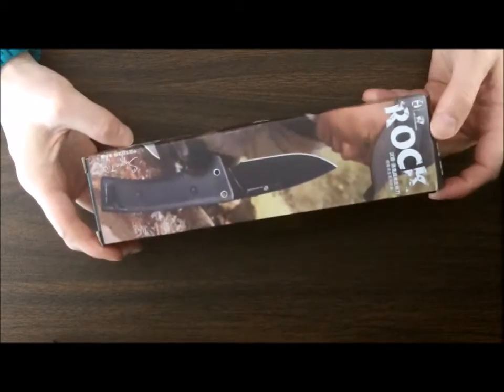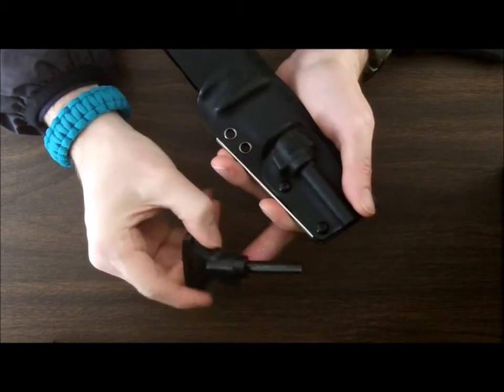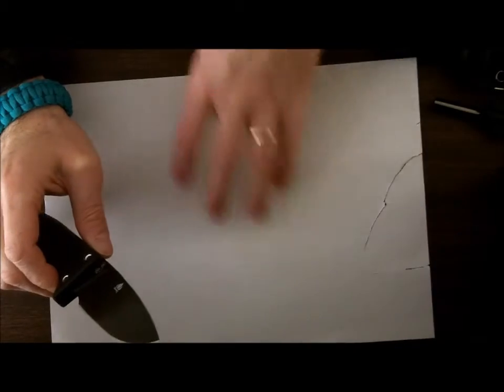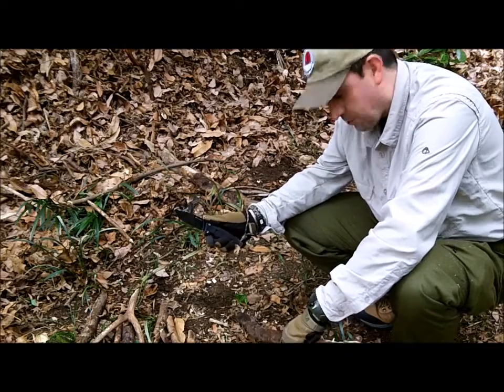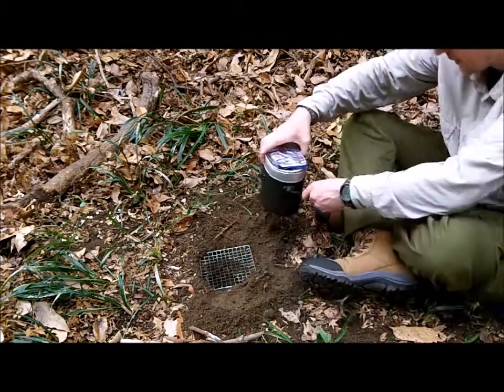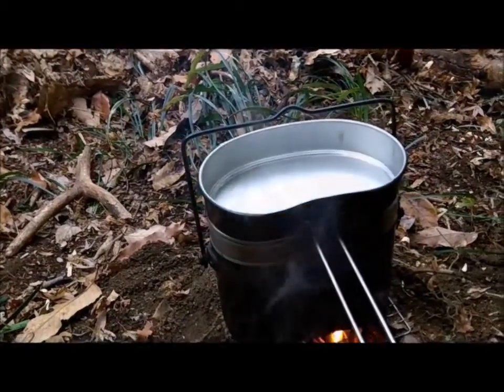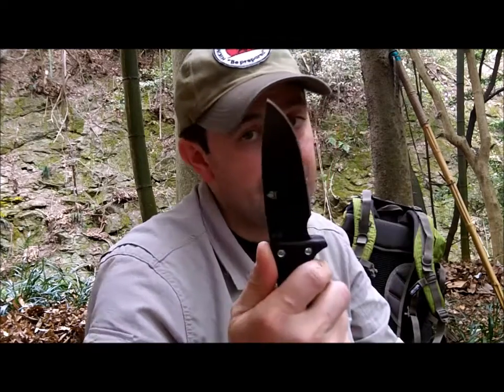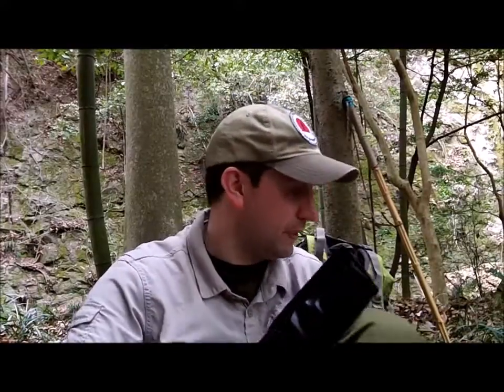Full-review HX Outdoors Survival knife (Rock)